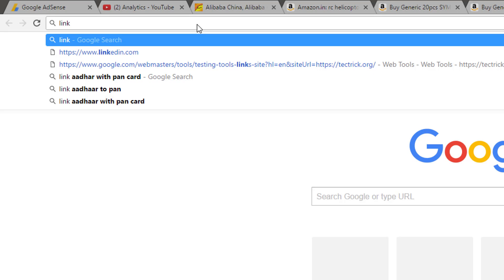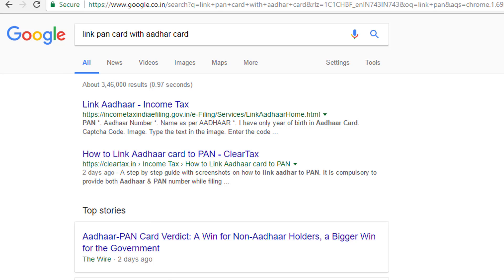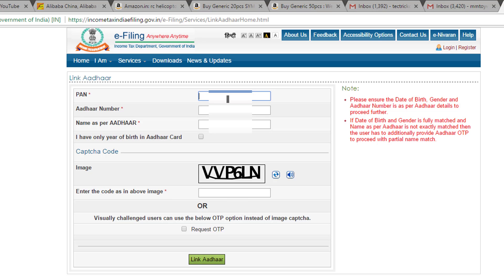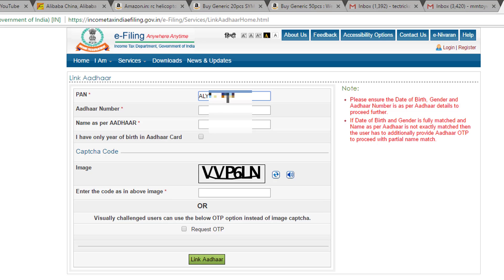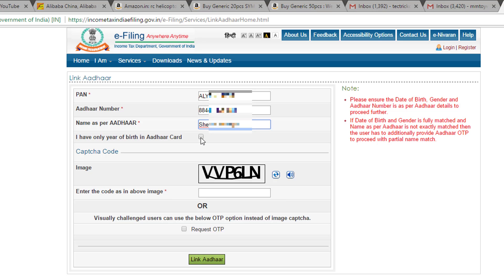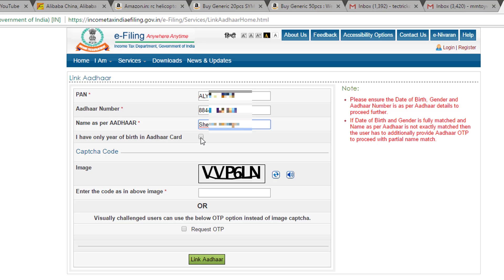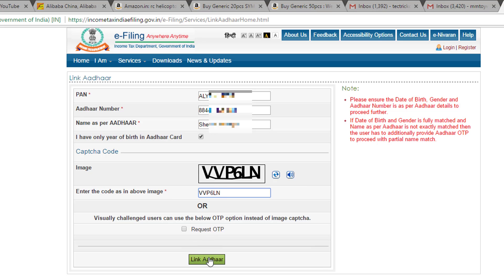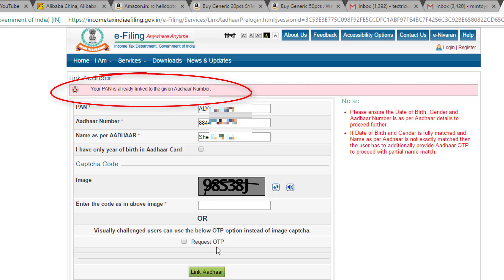Link AADHAR With PAN Card FREE With Easy Steps- ( ENGLISH )